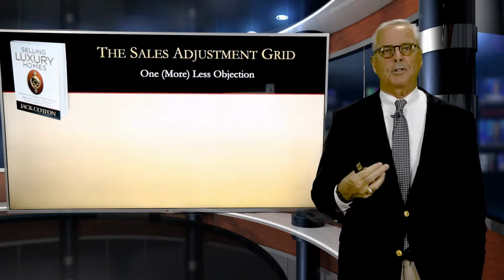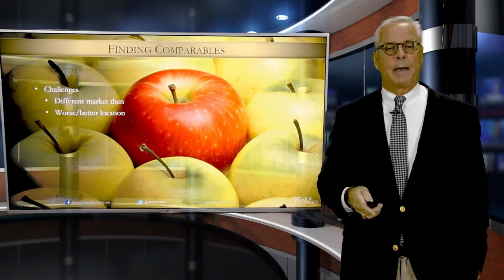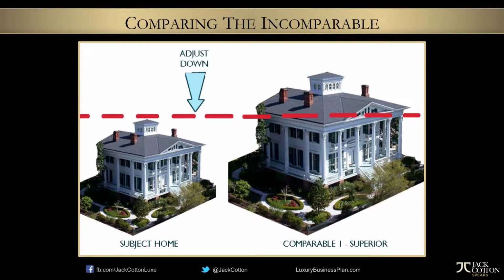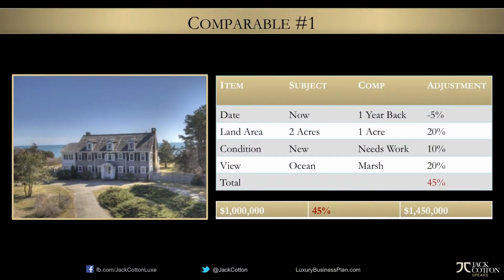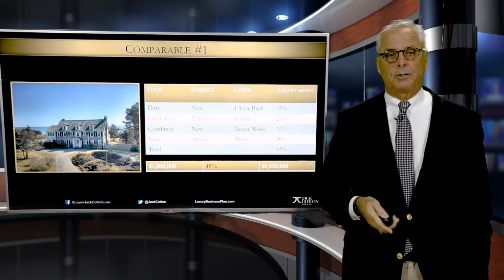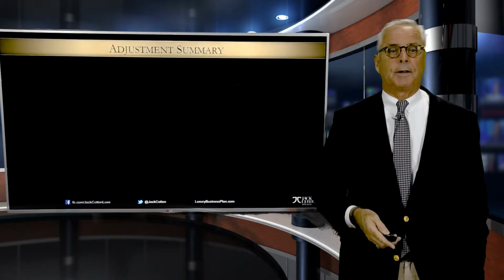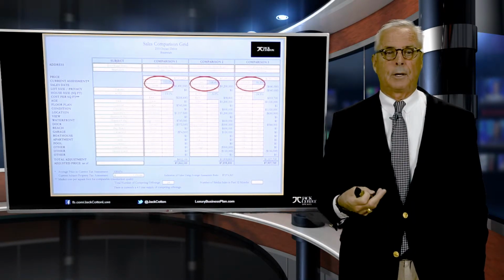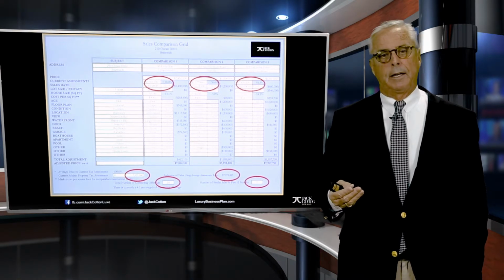SLH Book Purchase Vid 4 Comp Adjustment Grid